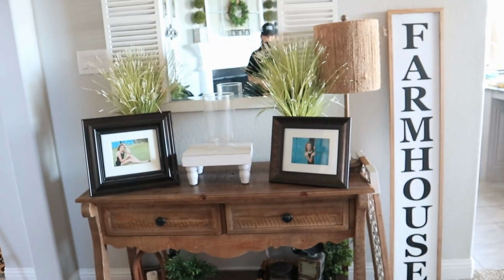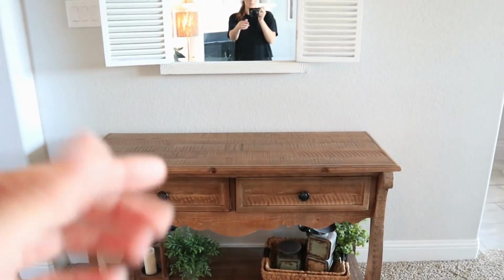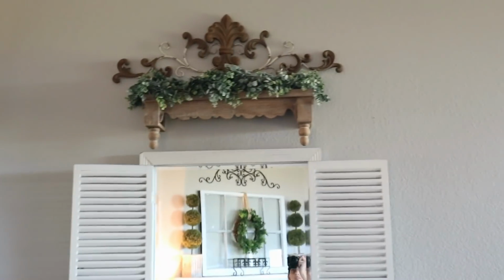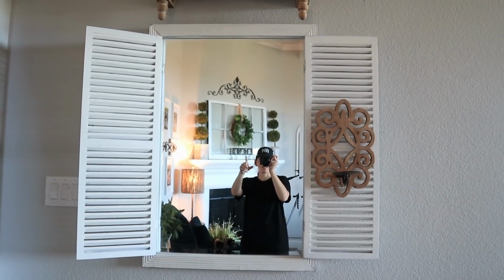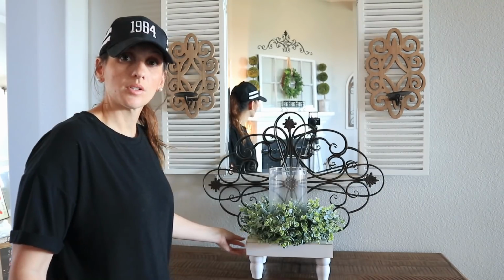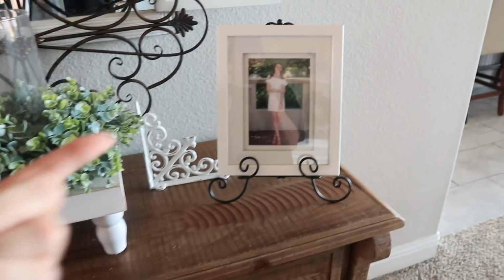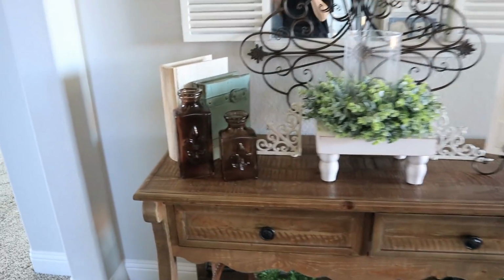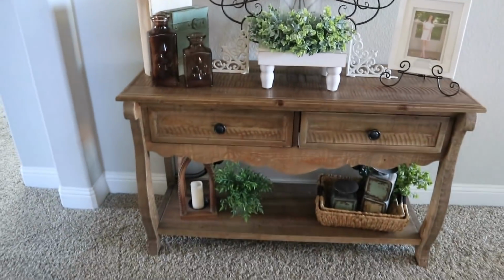FARMHOUSE CONSOLE TABLE | REDECORATED AGAIN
If you’re shopping online – use Rakuten! You get cash back + a $10.00 Sign Up Bonus!